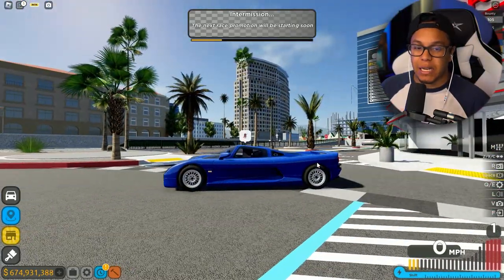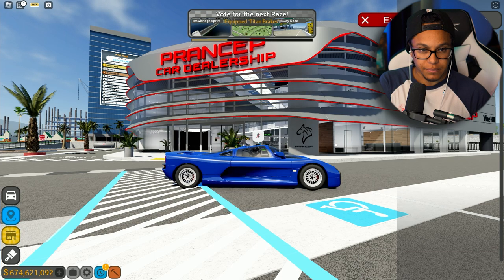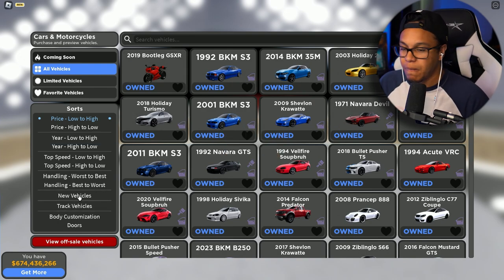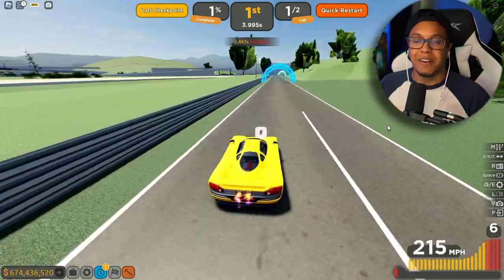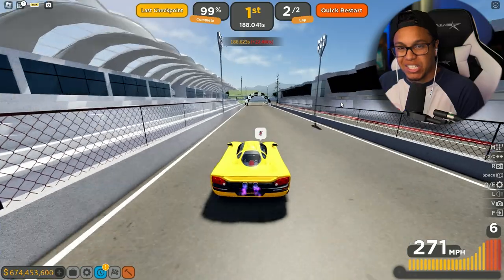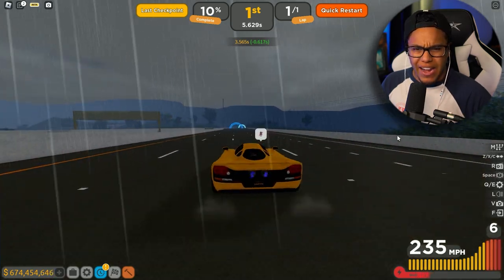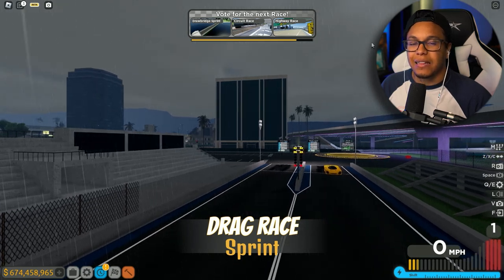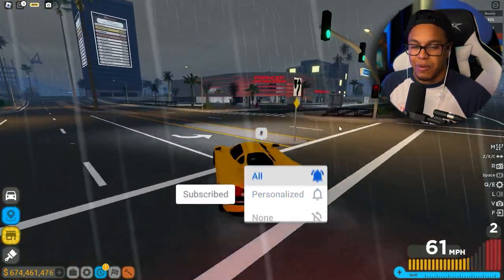WHY THIS LOOK LIKE THE WIENERMOBILE?!